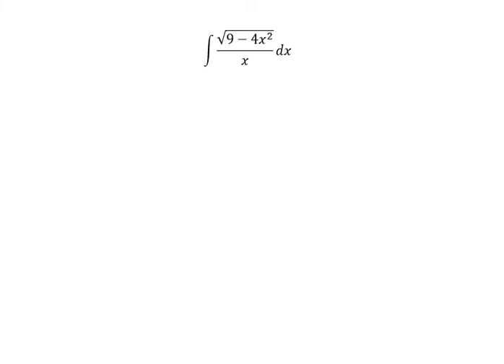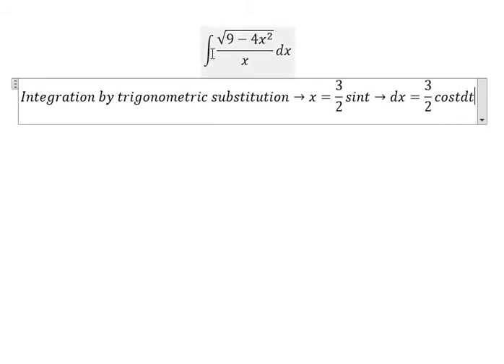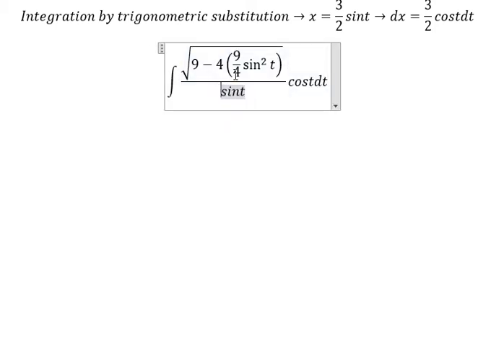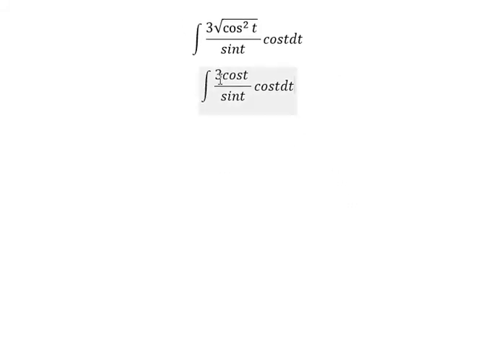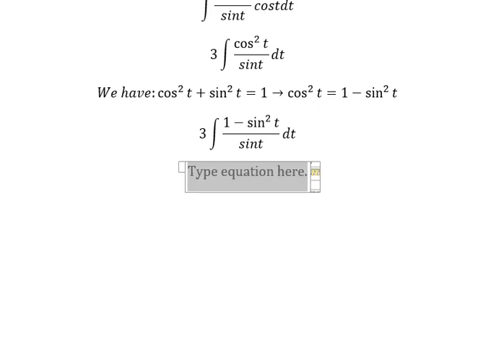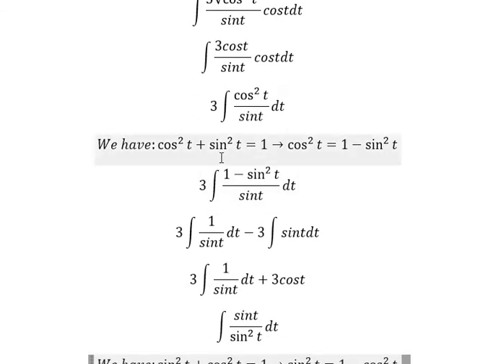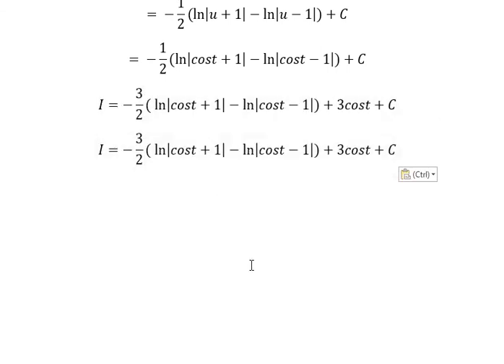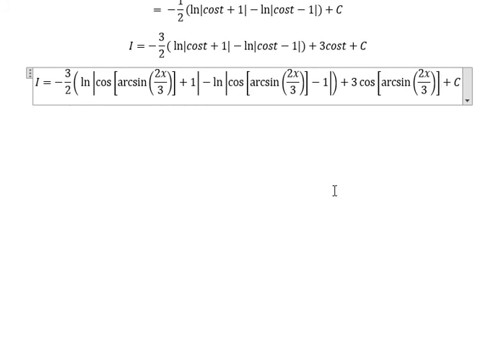Calculus Help: Integral of ∫ √(9-4x^2 )/x dx - Integration by trigonometric substitution